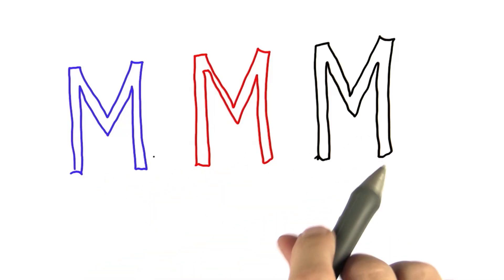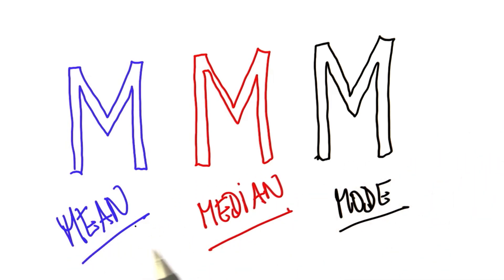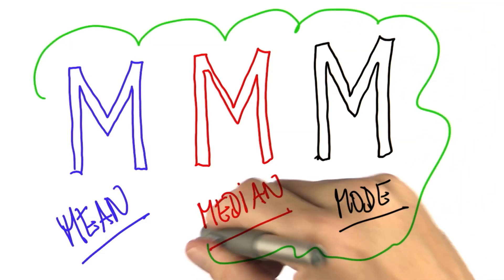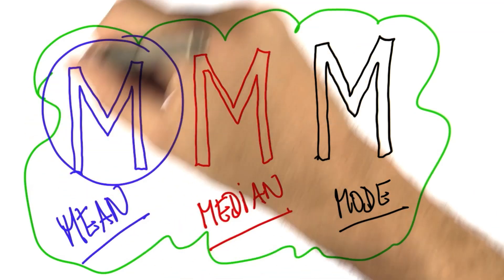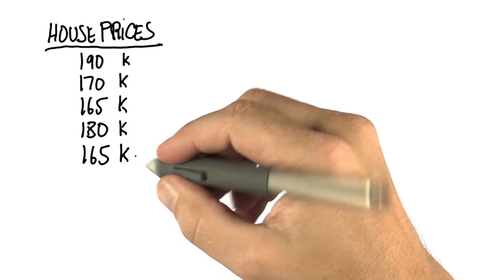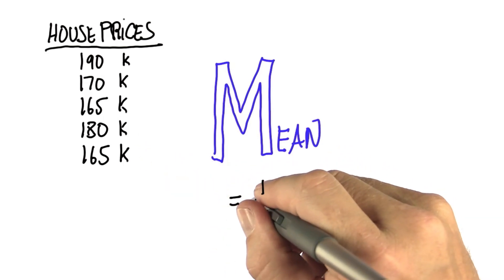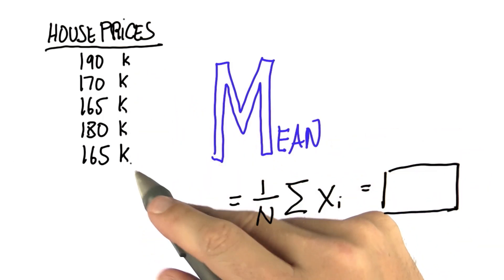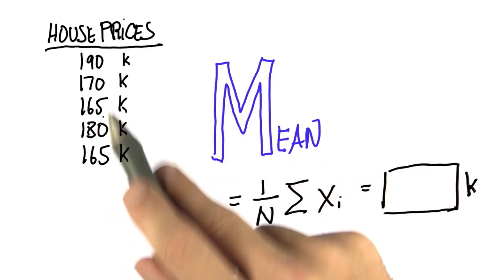Mean 1 - Intro to Statistics